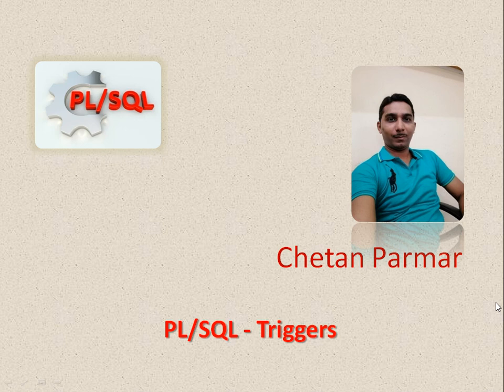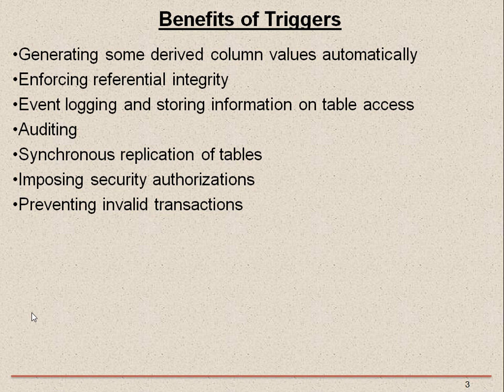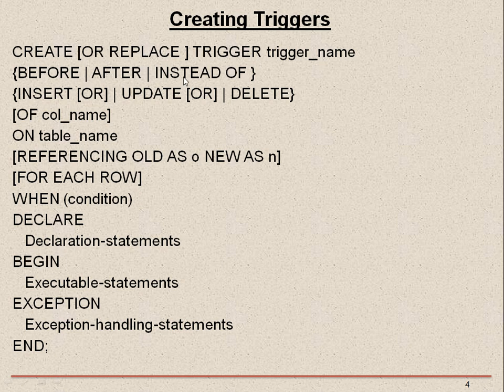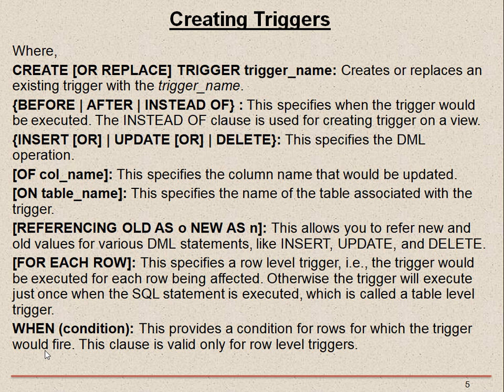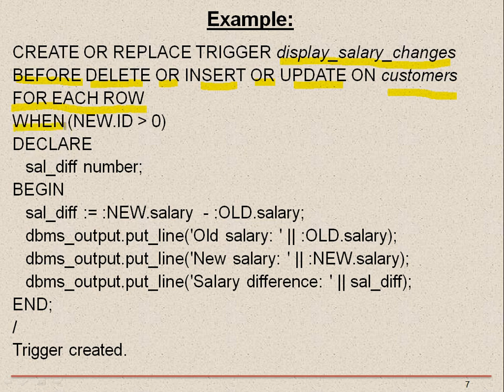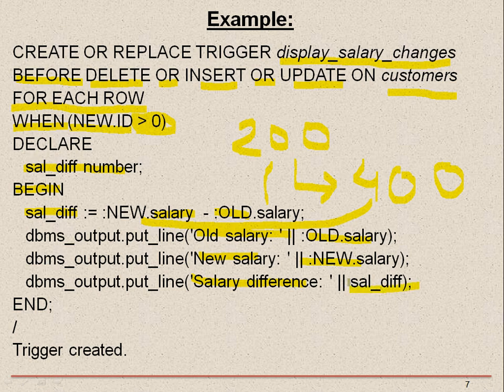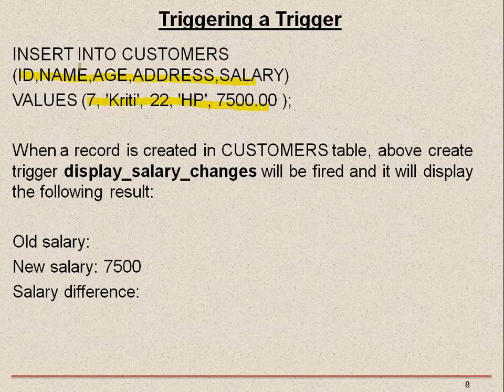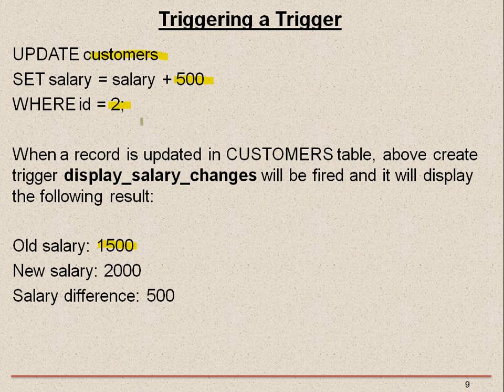PL SQL Trigger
This Video Demonstrating about PL/SQL Trigger, How to Create Trigger and Fire the Trigger with Example.